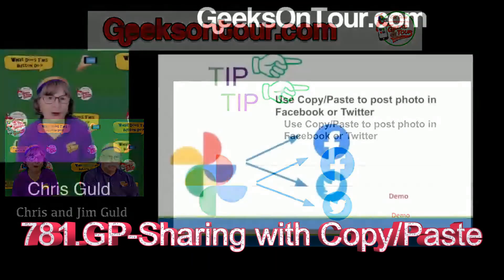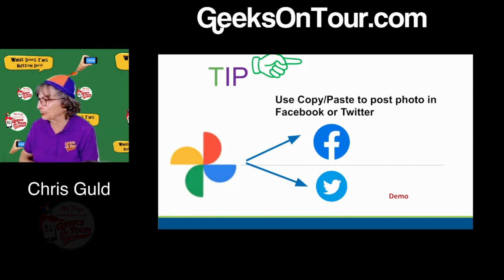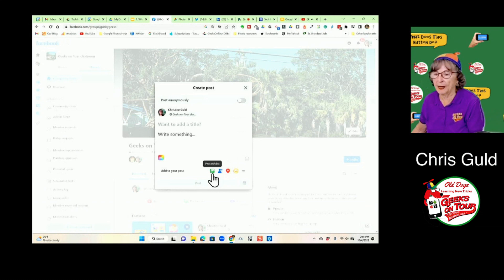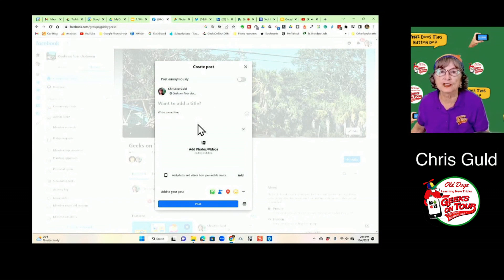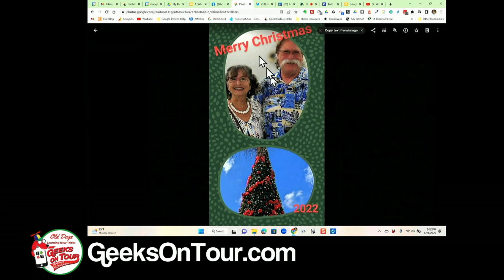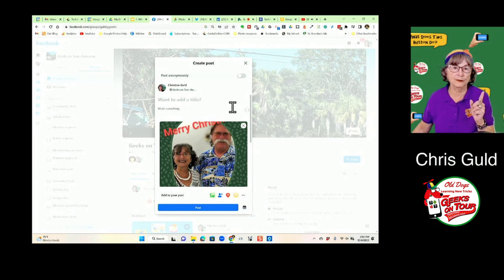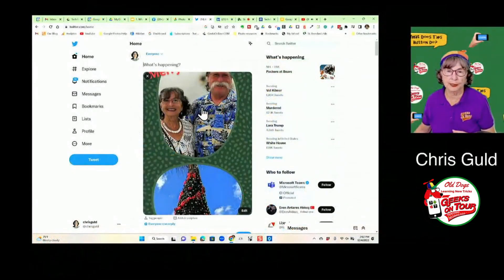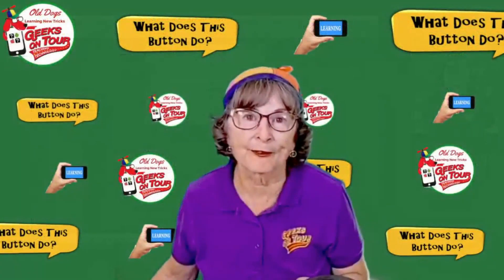Sharing Photos from Google Photos using Copy and Paste Tutorial Video 781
You will learn how to copy photos from Google Photos and Paste them into Facebook and Twitter.